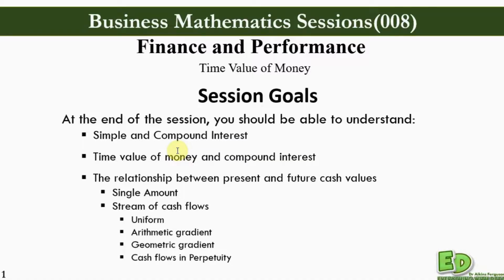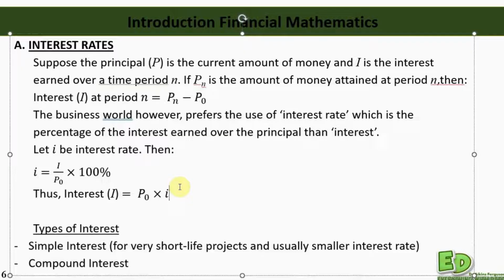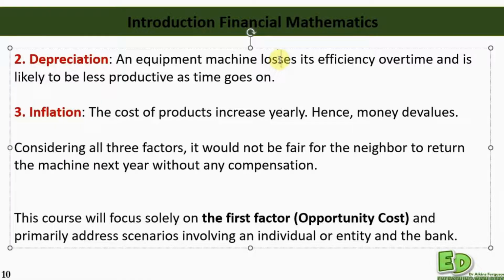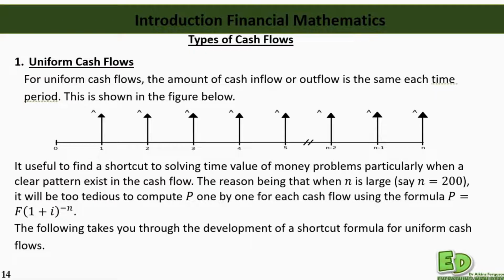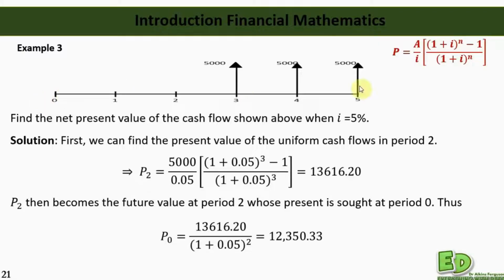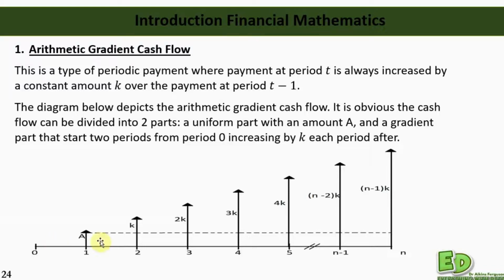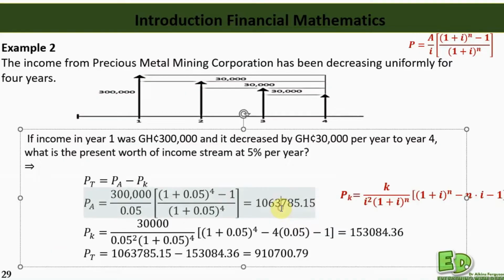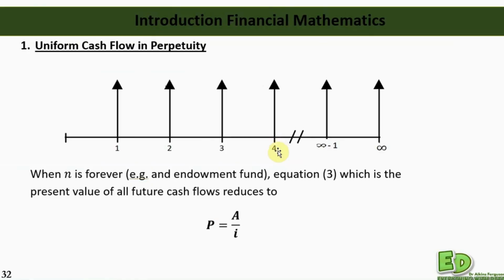Time Value Of Money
Week 8 :Time Value Of Money
Welcome to this video where we  breaks down the core concepts of time value of money, especially how they apply in business and economics contexts.

🎯 This session  provides a clear and concise introduction to the Time Value of Money (TVM), a core financial principle explaining why a money today is more valuable than money in the future due to its potential to earn interest or returns. It covers key concepts including Present Value (PV) and Future Value (FV), illustrating how money grows over time or is discounted to reflect current worth. The session also explores annuities, perpetuities, and the process of discounting, using real-world examples to simplify understanding. Whether you're a student, preparing for exams, or building financial literacy, the video demonstrates how TVM applies to real-life financial decisions like investing, borrowing, and saving, making it essential for smart money management.
Whether you're a student, professional, or just curious about financial mathematics, this video gives you the foundation to move forward with confidence.